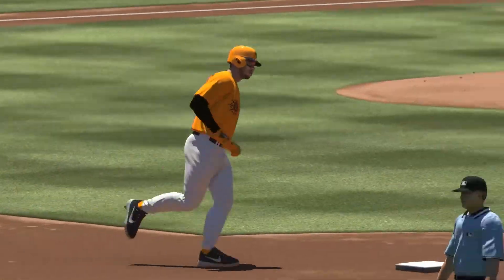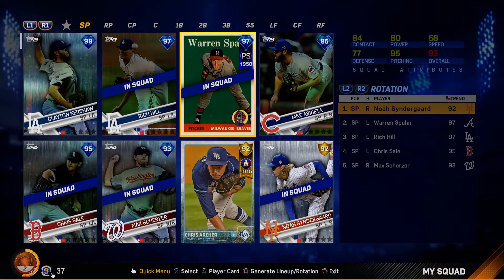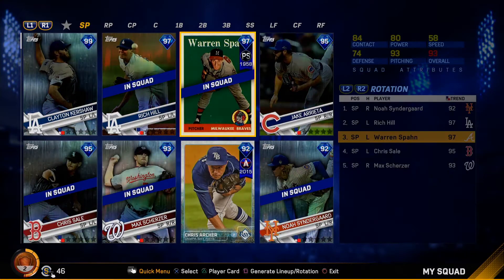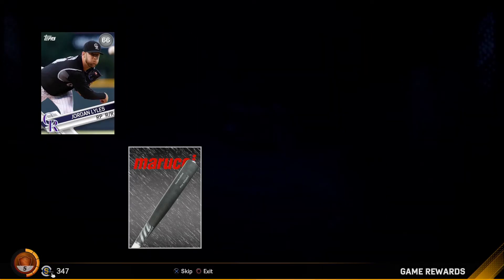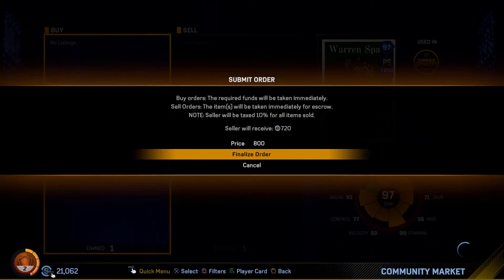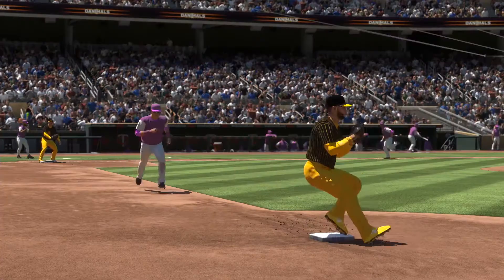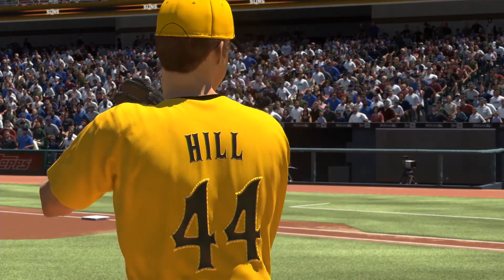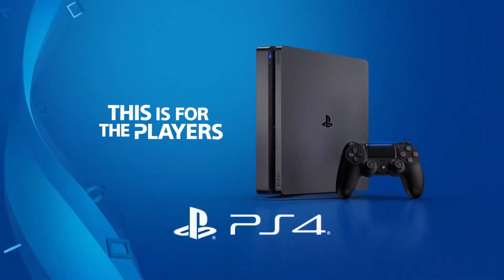MLB The Show 17 | Diamond Dynasty | PS4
At its core, Diamond Dynasty is all about building the best 25-man team possible. With more than 2,000 players to choose from, you'll have the opportunity to select players from the pages of baseball history -- from legendary greats like Jackie Robinson to the brightest stars of the modern era like Ken Griffey Jr. -- to answer some of baseball's greatest questions...